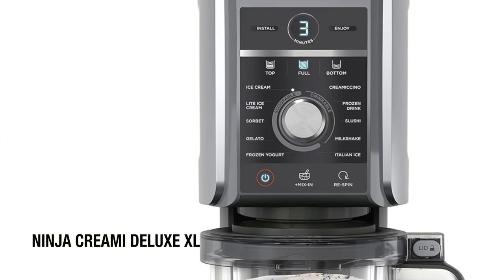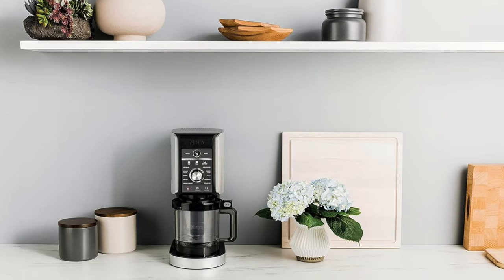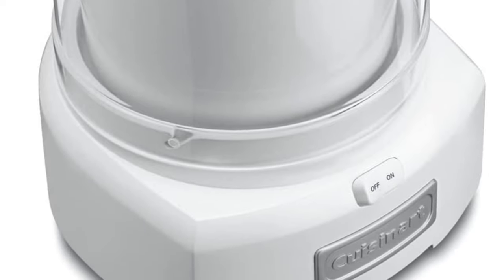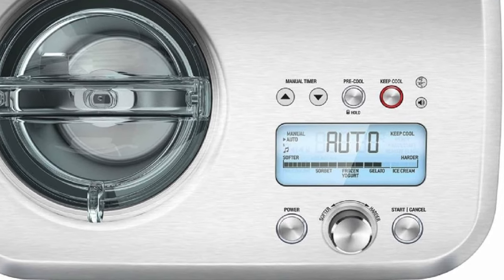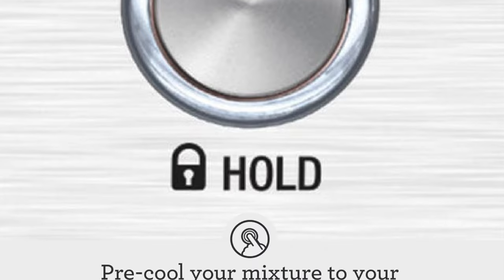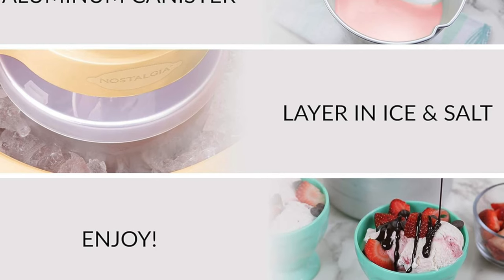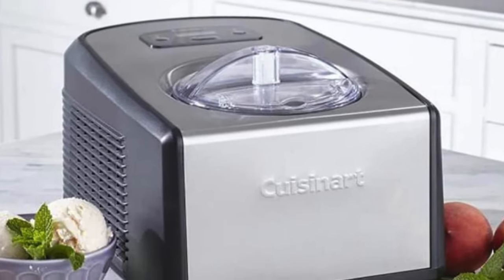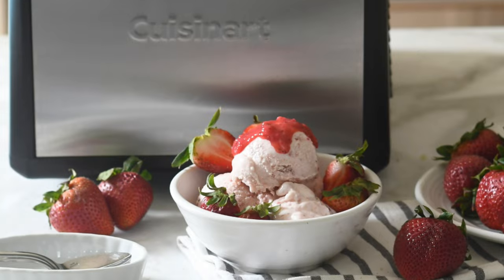TOP 5 Best Ice Cream Makers - Best Ice Cream Maker Review (2024)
Are you looking for the Best Ice Cream Maker? Check the list below for the Best Ice Cream Makers currently on the market.

See my recommendations below:

Personal Favorite
Best Budget
Best Premium
Best Traditional
Best Compressor

Thanks for checking out this Best Ice Cream Maker review video. In this video, you’ll learn about the Best Ice Cream Makers available. I tried to keep this list as comprehensive as possible and include something for everybody no matter what you’re looking for.